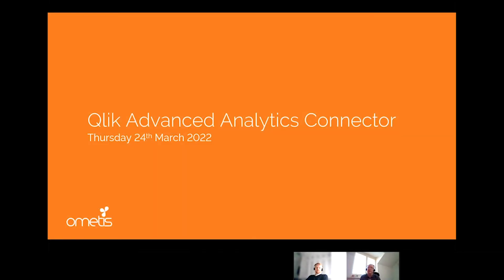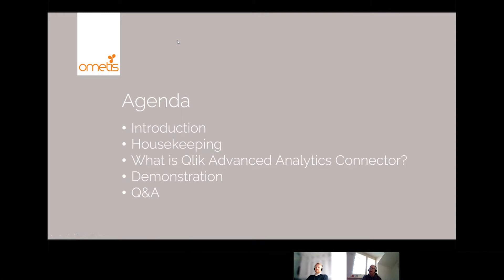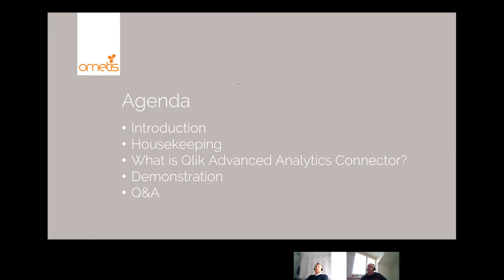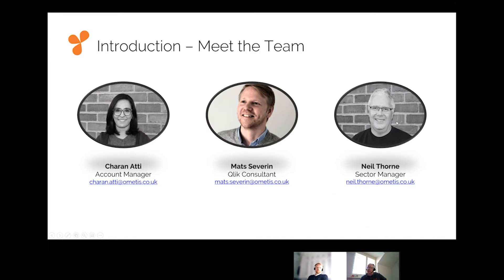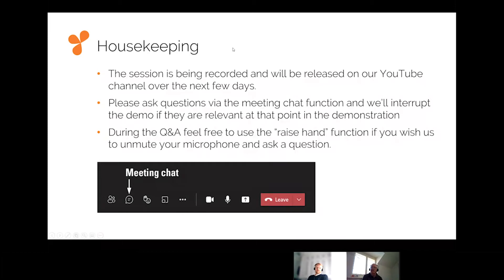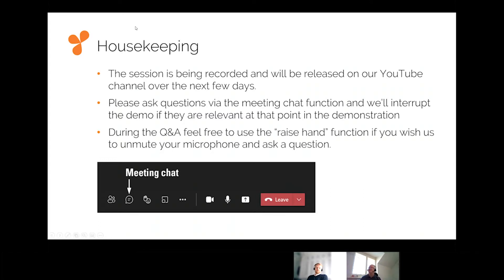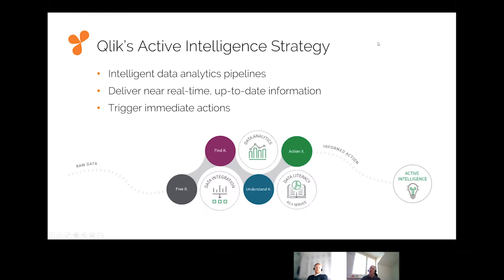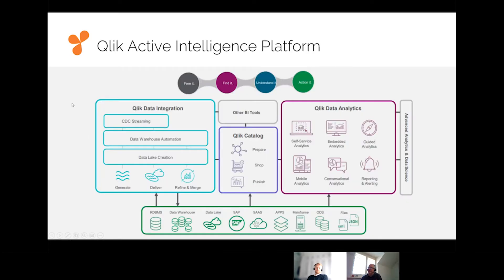Qlik Advanced Analytics Connector | Ometis Webinar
Our March 2022 webinar takes you through the Qlik Advanced Analytics Connector, which can be used for:
- Sentiment analysis
- Key phrase extraction
- Language detection
- Syntax analysis and entity recognition
- Personally Identifiable Information (PII) masking and obfuscation.

The functionality was released by Qlik last year and an Ometis customer was an early adopter enabling us to help shape the functionality as it developed. In their case they were analysing customer reviews of their services bringing the data into Qlik Sense dashboards to highlight trends and anomalies.

If you enjoyed this Qlik webinar and would like to stay abreast of all updates in the world of Qlik Sense and beyond, keep an eye on the Ometis blog on our

If you'd like to up-skill yourself or your team in Qlik Sense, take a look at our Qlik training courses